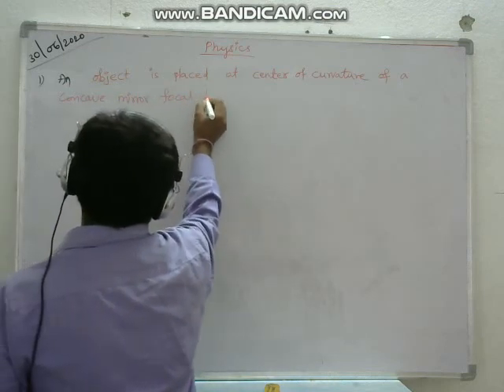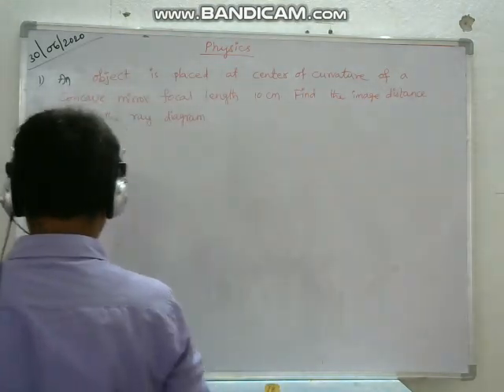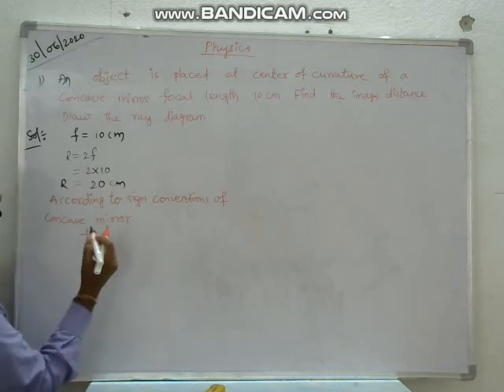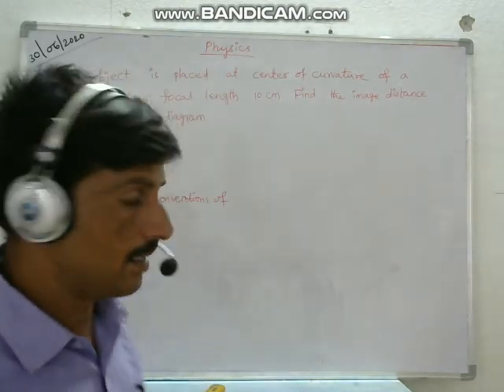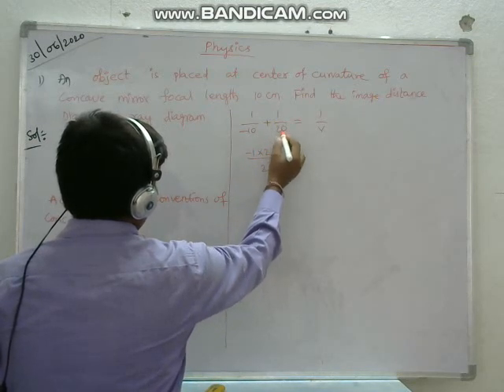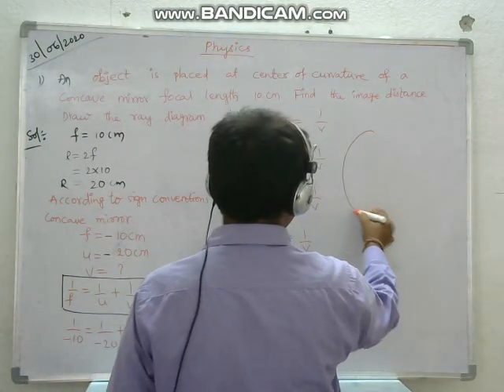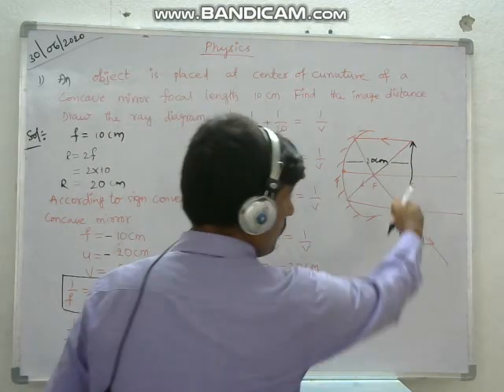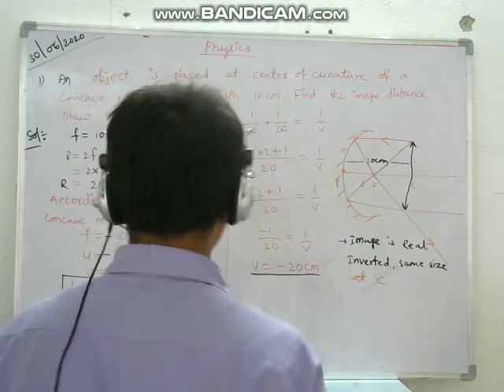Physics 30-06-2020 (Part-01)